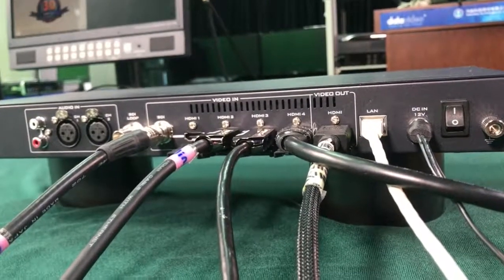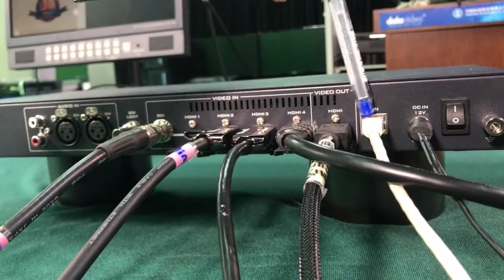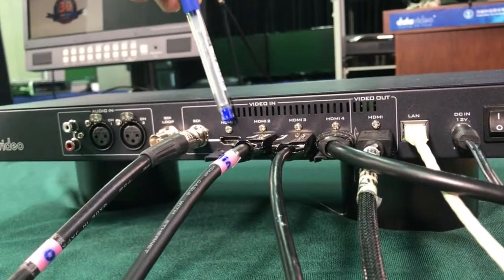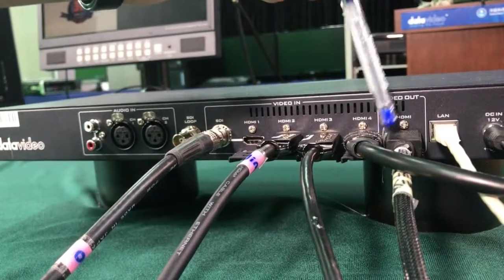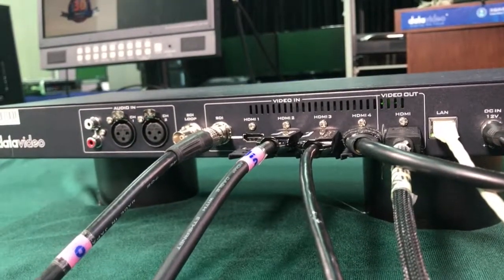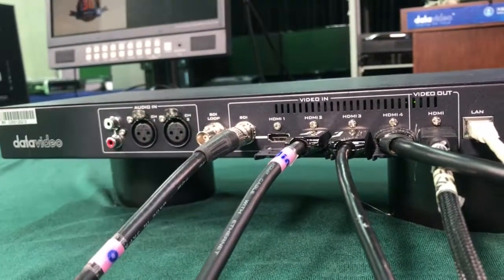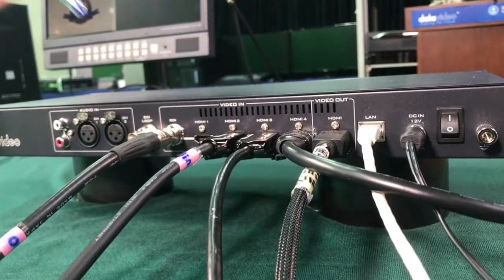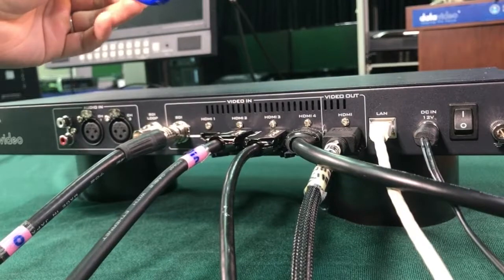NVS-40 training video part 2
Rear panel connection